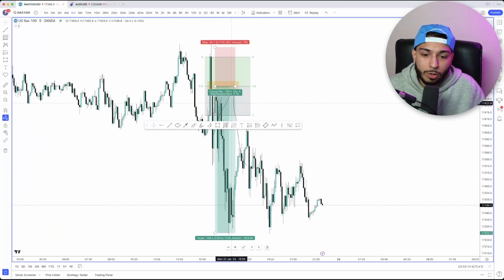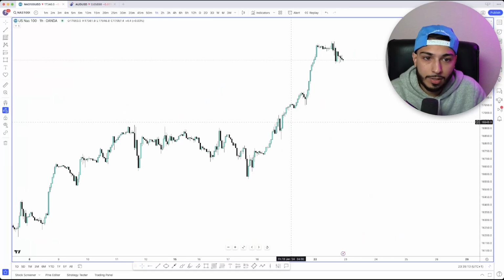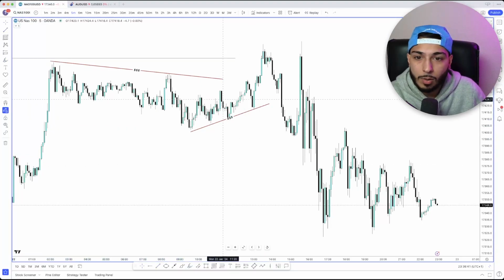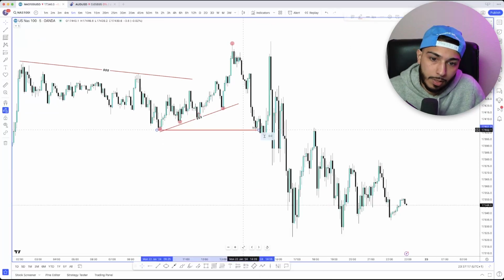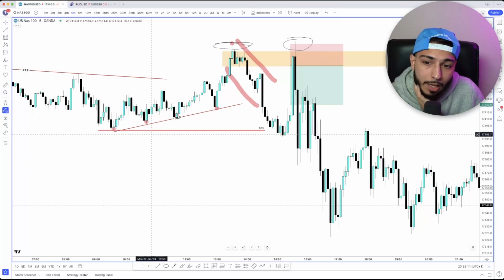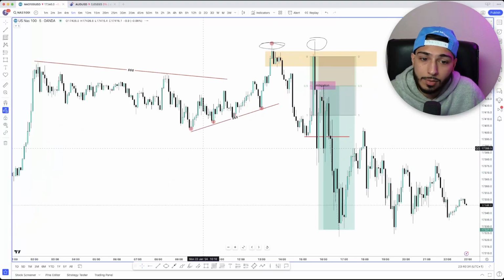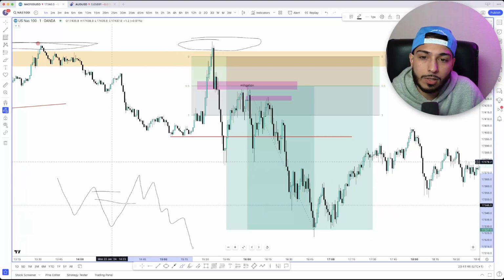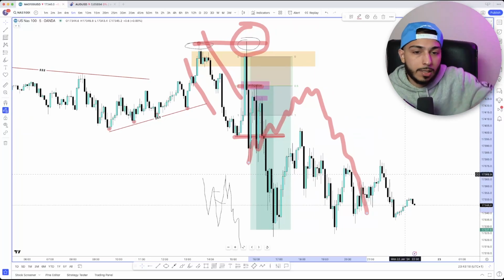Your Favorite Forex GURU Charges $10,000 For This Strategy